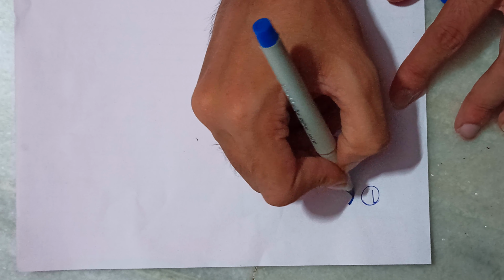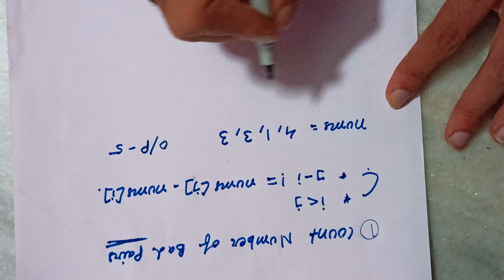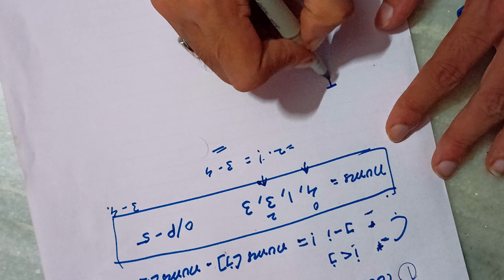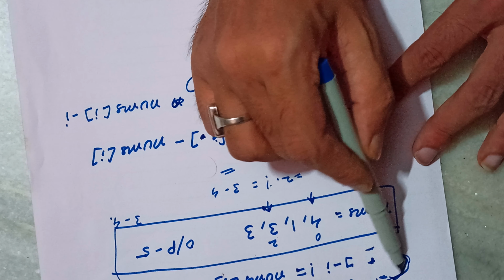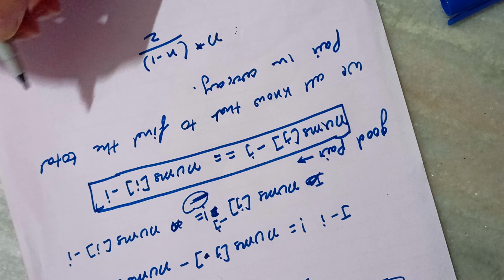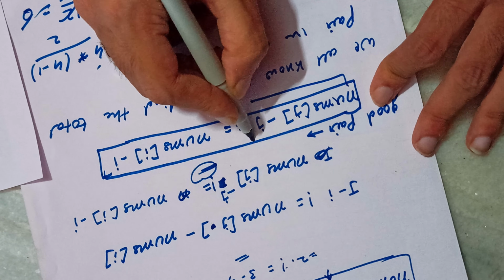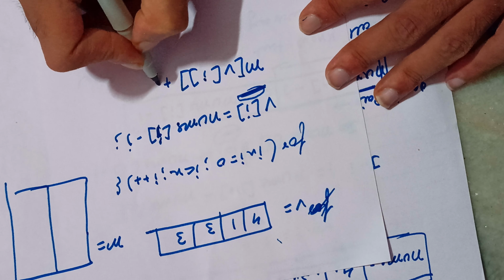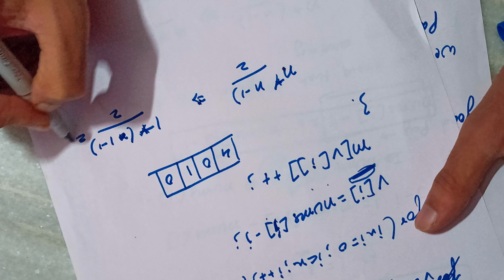2264 LEETCODE Count Number of Bad Pairs || Biweekly contest || Best Explanation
You are given a 0-indexed integer array nums. A pair of indices (i, j) is a bad pair if i smaller than j and j - i != nums[j] - nums[i].

Return the total number of bad pairs in nums.

C++ Answer is in the comment box